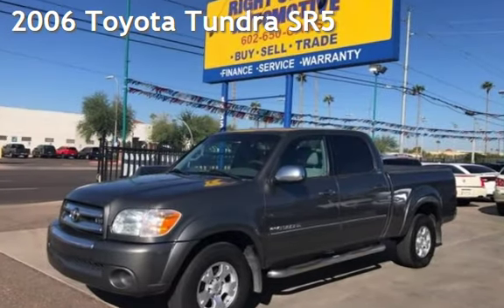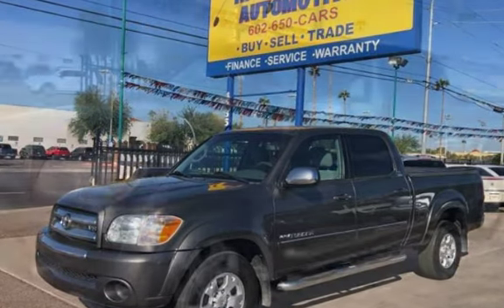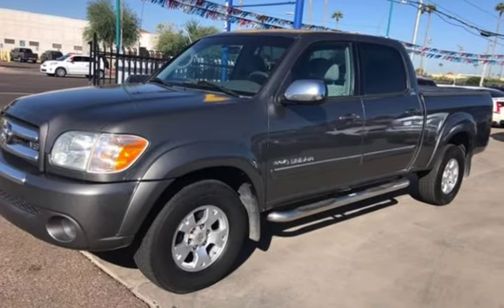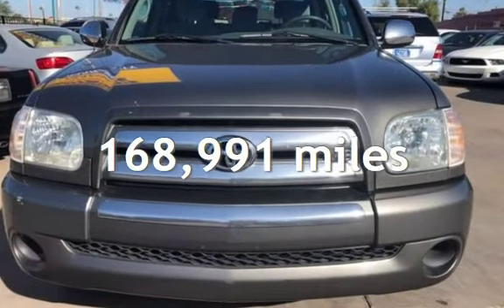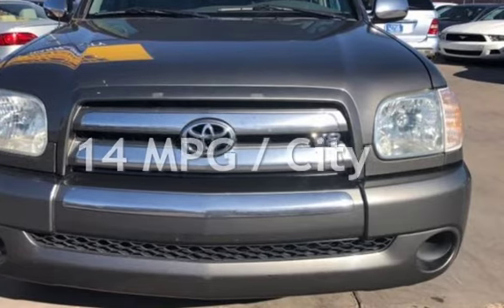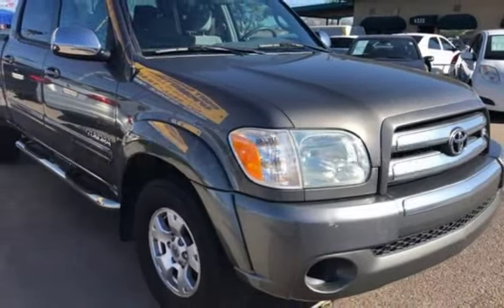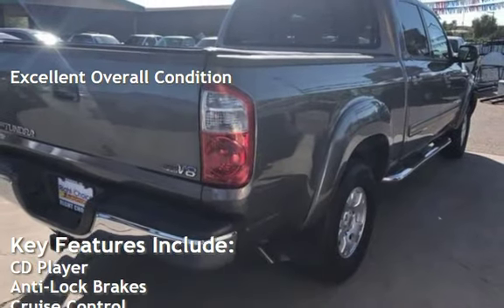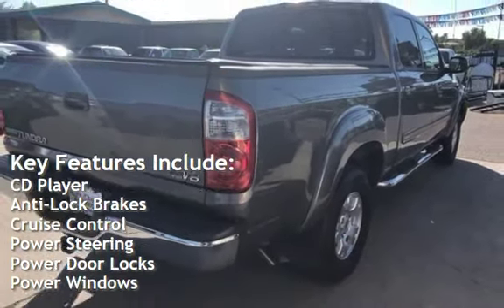2006 Toyota Tundra SR5 for sale in PHOENIX, AZ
WELL MAINTAINED!!  The Dark Metallic exterior finish is clean, shining and sparkling. The soft cloth interior has room for 6 adults and is free of major wear or damage. This Tundra has 16 individual service records showing how well it has been maintained! With a powerful 4.7L V8 engine and smooth shifting automatic transmission this Tundra can haul the crew and your equipment or toys anywhere you need to go! A sliding hard tannau cover hides a bed liner to protect your gear in the rear! Newer radial tires are mounted on the factory alloy wheels. Inside a premium upgraded aftermarket sound system will play your tunes your way!  We invite you to stop in and experience the durability that Toyota Trucks can offer.  We are a family owned used car dealer with over 40 years of automotive experience. We are celebrating 10 years in business in the Phoenix. You can buy with confidence as we are 4.8 out of 5.0 average on our customer reviews! From the minute we purchase the cars, to the time you pick up your new car for delivery, we always go the extra mile for our customers. We disclose all we know about our cars with our customers.